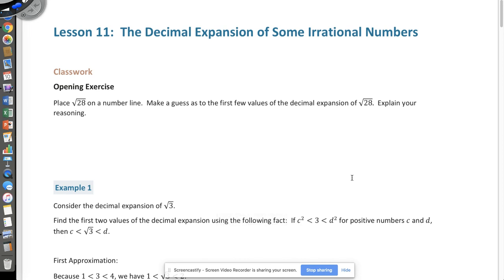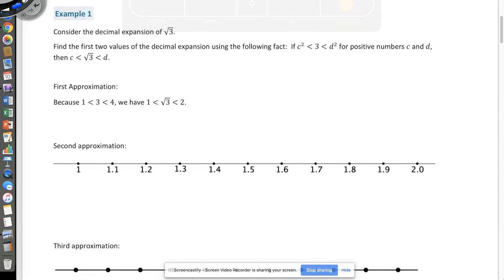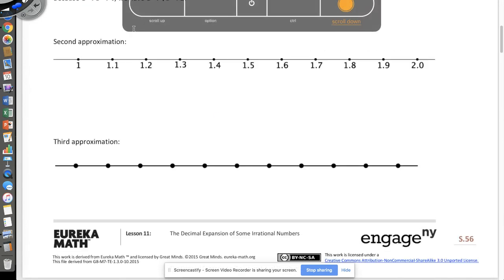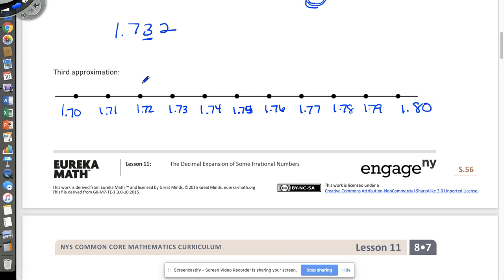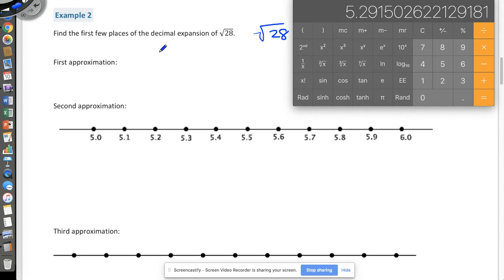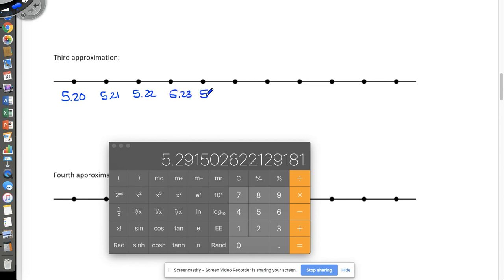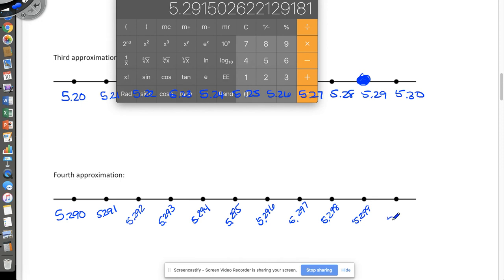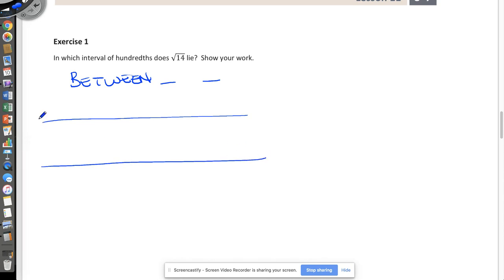8TH GRADE MODULE 7 LESSON 11